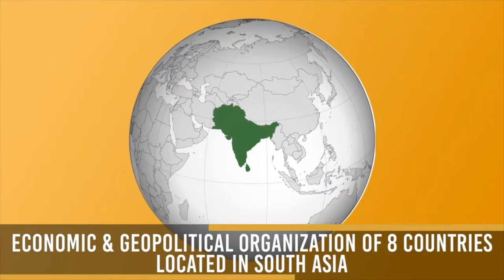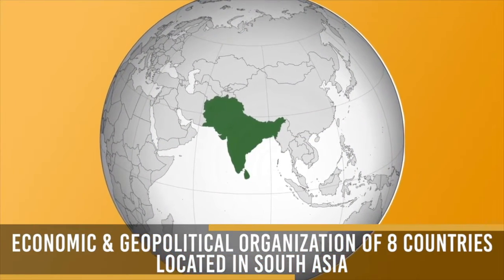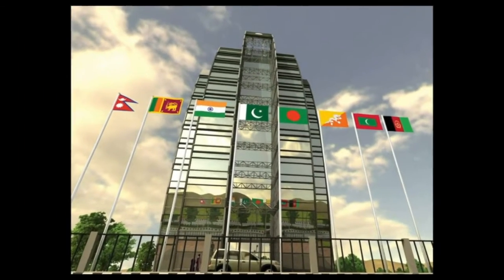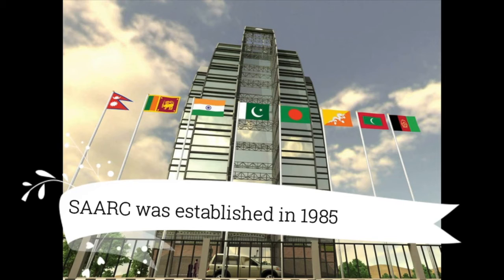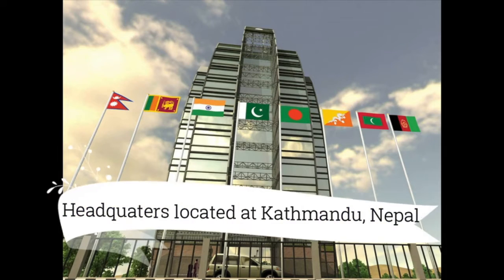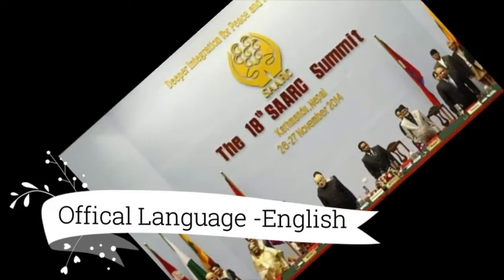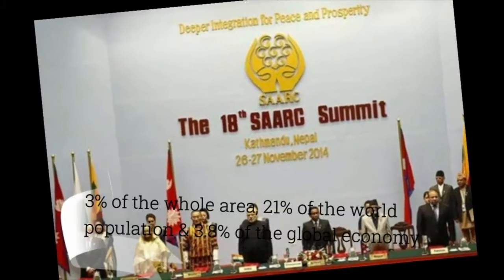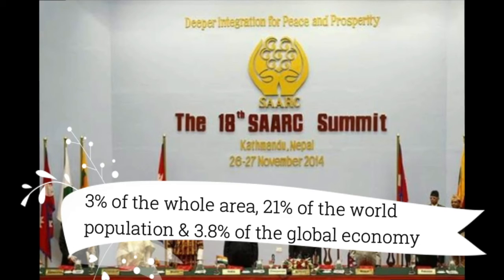IB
MGT 4810